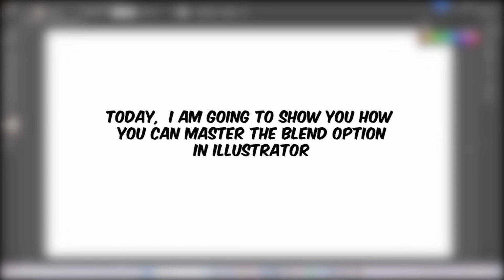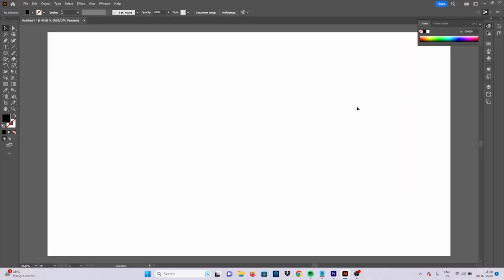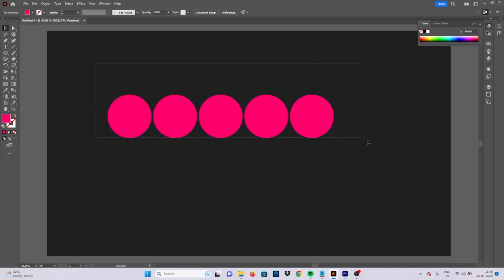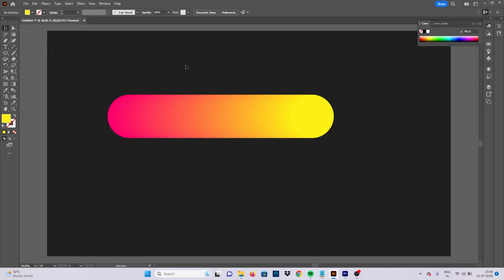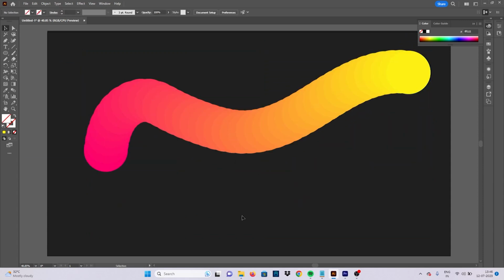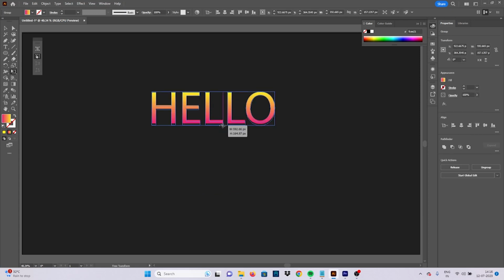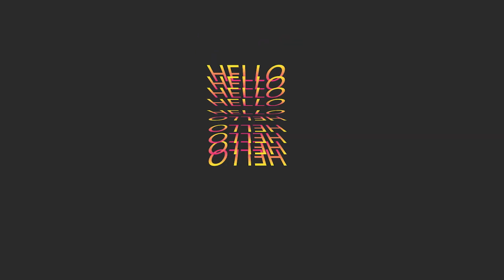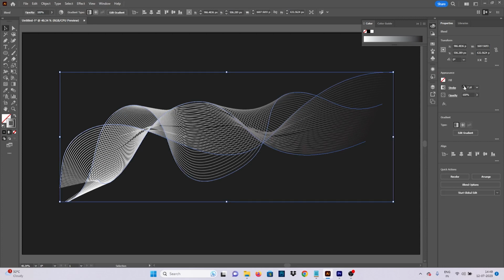MASTER BLEND Option in illustrator in just TWO minutes 😱